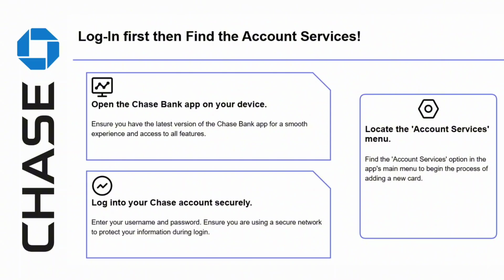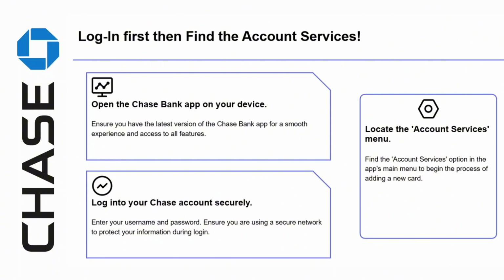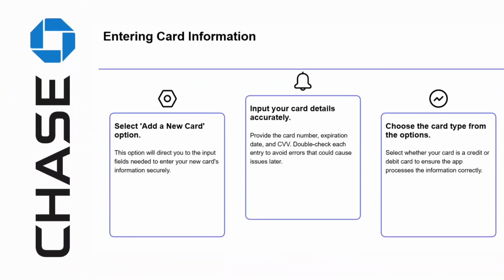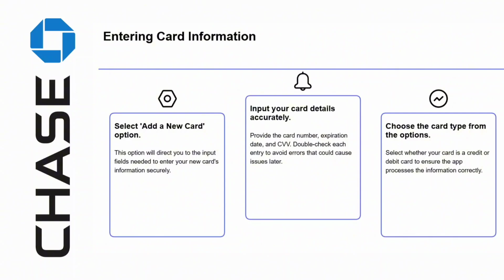HOW TO ADD ANOTHER CARD IN CHASE BANK APP NEW UPDATED 2025 GUIDE!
Looking to add another card in the Chase Bank app in 2025? In this updated guide, we’ll show you the step-by-step process for adding a new debit or credit card to your Chase Bank mobile app. Whether you're adding a personal or business card, this video will guide you through the simple and secure process to manage multiple cards in your Chase Bank app.

In this video, you’ll learn:

How to add another card in the Chase Bank app in 2025
Step-by-step instructions for adding a debit or credit card
2025 updates to the Chase Bank app and its card management features
Tips for managing multiple cards in the Chase Bank app
How to view card details and track your spending
Troubleshooting common issues when adding a card in the app
Managing your Chase cards is easy with the Chase Bank app. Follow this guide to securely add your new card and enjoy all the benefits of managing your finances on the go in 2025.